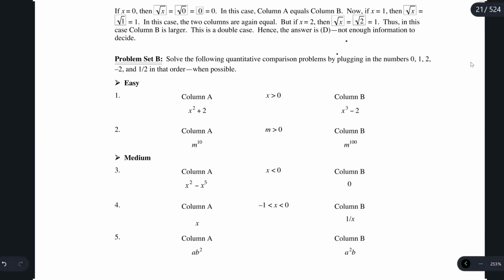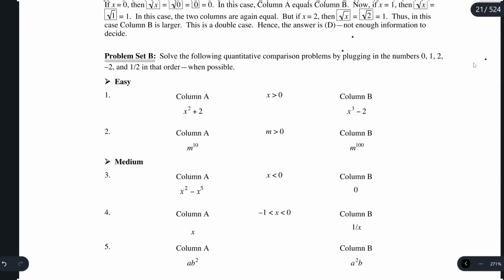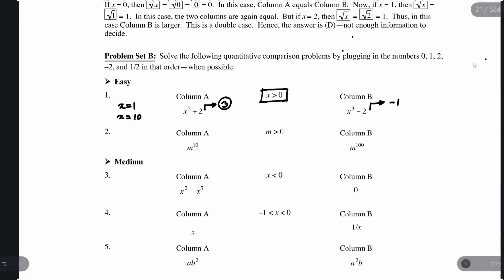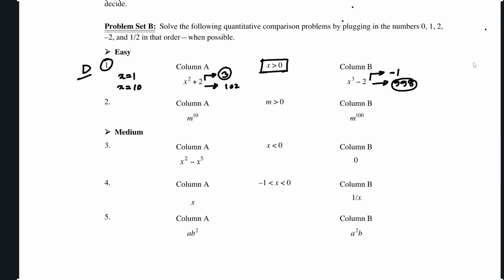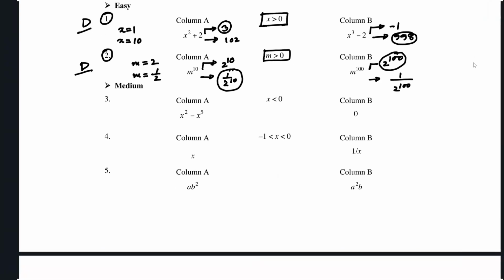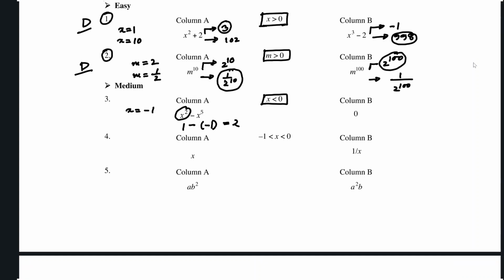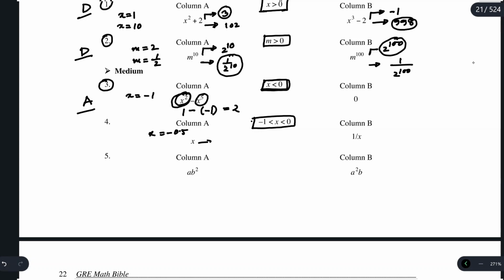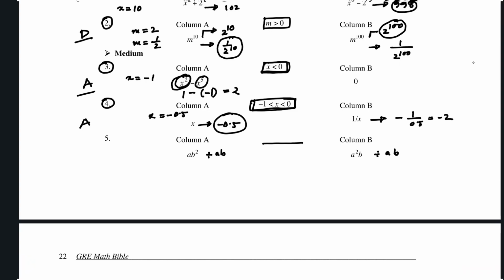NOVA'S GRE MATH BIBLE - Chapter 1 Part 3 (Substitutions) | GRE Math Preparation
Dear viewers,

We are pleased to present a video that focuses on the mathematics or quantitative section of the GRE exam, specifically addressing problems related to quantitative comparison from the NOVAS GRE Math Bible book. In this video, we will delve into the substitution chapter and provide solutions for the easy and medium-categorized problems encountered in the chapter.

Our approach to problem-solving is designed to be simple, efficient, and effective. We strive to provide clear explanations that are easily understandable for all viewers. We understand the difficulties that students may face when preparing for the GRE exam, and we aim to provide valuable insights that can help them improve their scores.

We welcome constructive criticism and feedback from our audience, as we are committed to enhancing the quality of our content continually. Our objective is to help students build a strong foundation in GRE mathematics and develop the confidence to tackle complex problems with ease.

We thank you for tuning in, and we hope that our video will serve as a valuable resource for those preparing for the GRE exam. Together, let us conquer the GRE mathematics section!